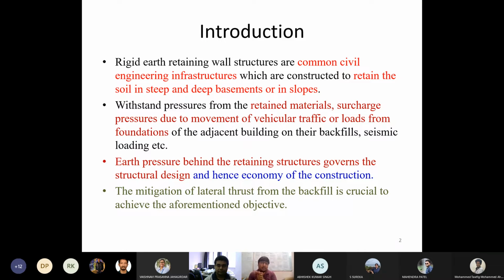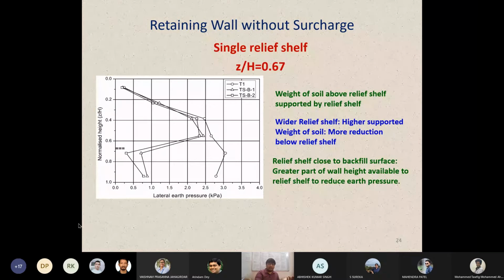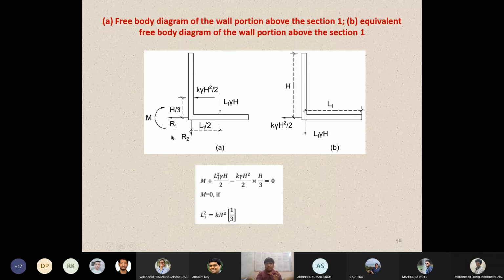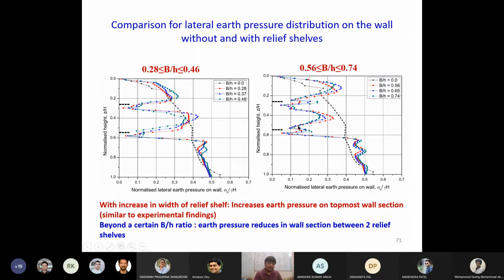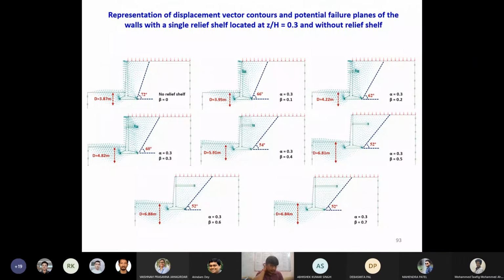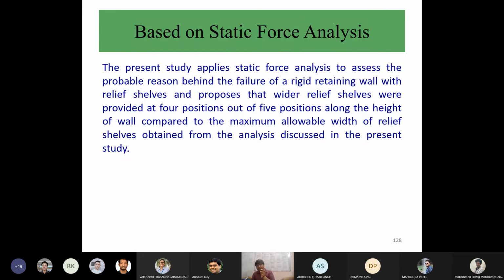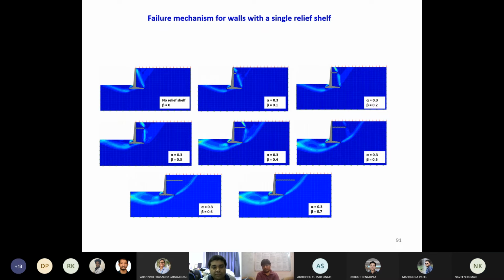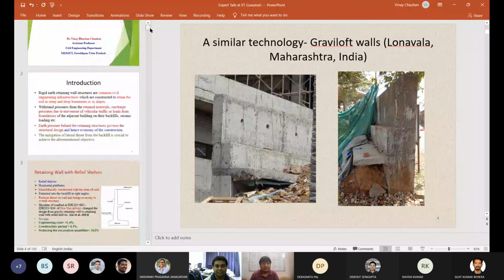Retaining wall with Relief Shelves |Earth Pressure Reduction Technique